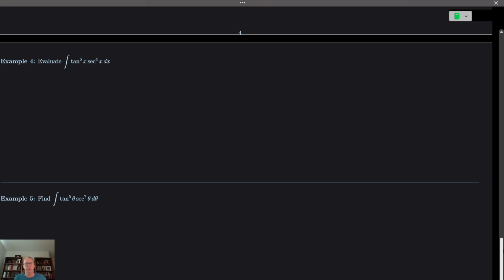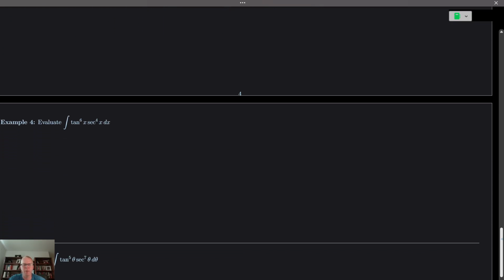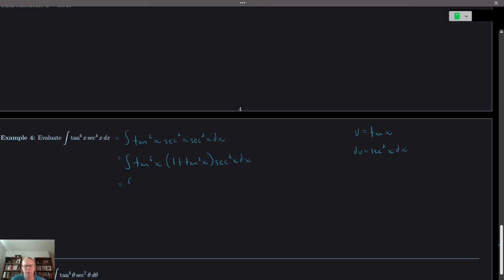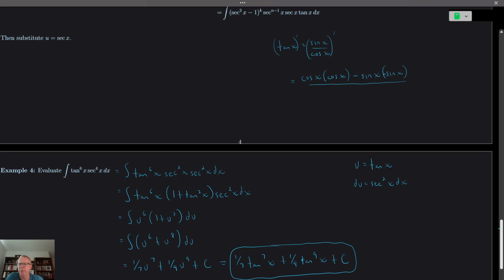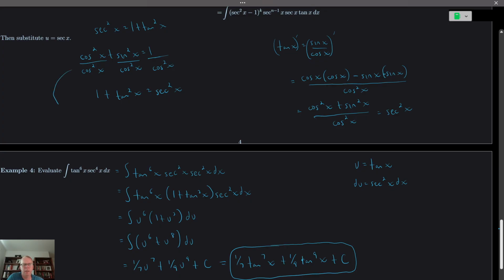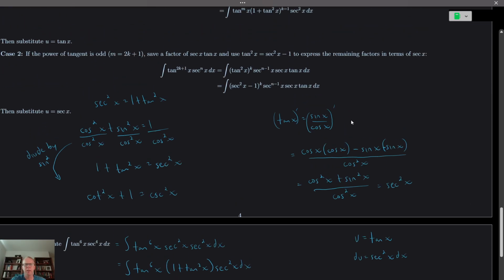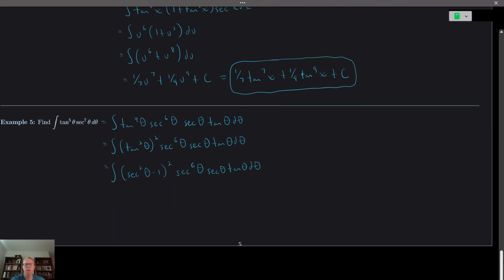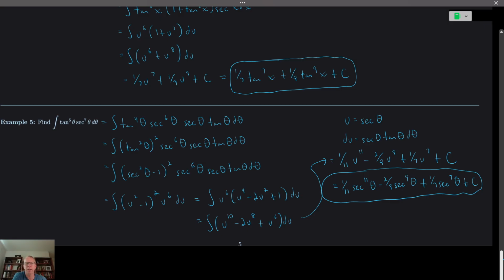The Secret to Solving Tangent and Secant Integrals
In this Calculus 2 lesson, we study trigonometric integrals involving powers of tangent and secant. Learn the key patterns, identities, and substitution strategies that make these integrals much easier to evaluate.

We'll develop a systematic approach for deciding when to save a secant factor, when to rewrite tangent powers, and how to use fundamental trigonometric identities to simplify complicated integrals.

Topics Covered:
• Integrals involving tangent and secant
• Odd and even powers of secant
• Trigonometric identities
• u-substitution techniques
• Common patterns and problem-solving strategies

Mastering these integrals is an important step in becoming proficient with Calculus 2 integration techniques.